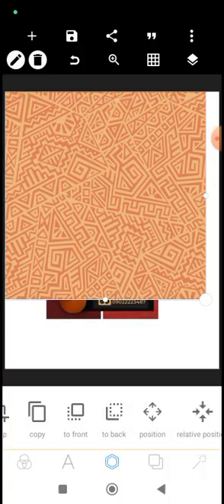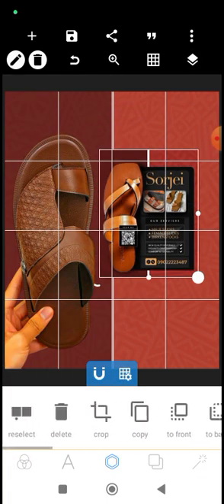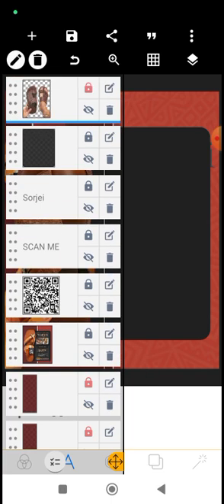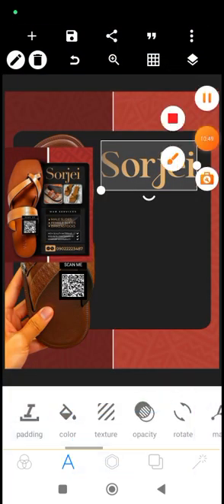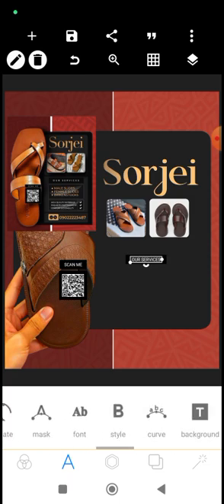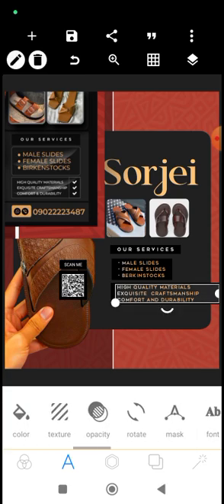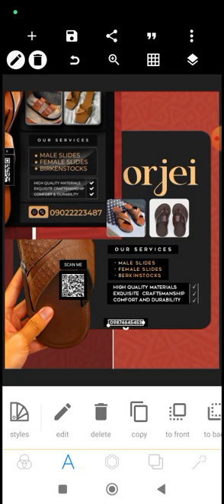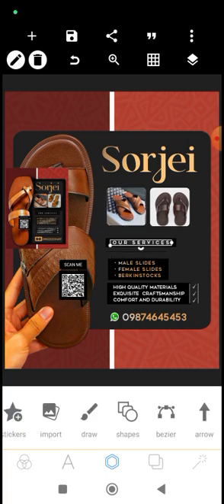Footwear Flyer Design Pixelab Tutorials | 21 Days CLP | Kingsley NwankwoTV